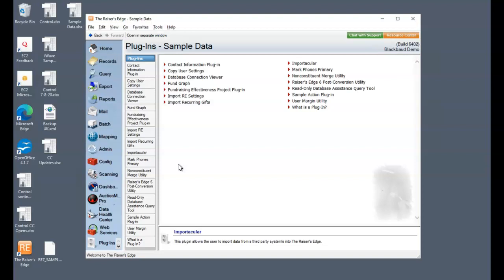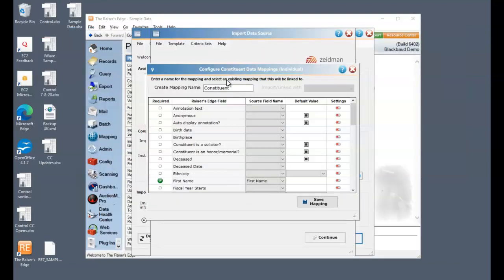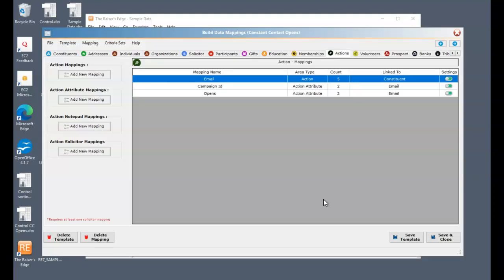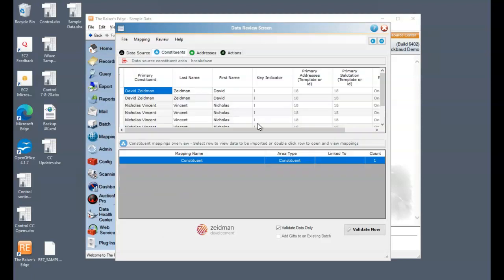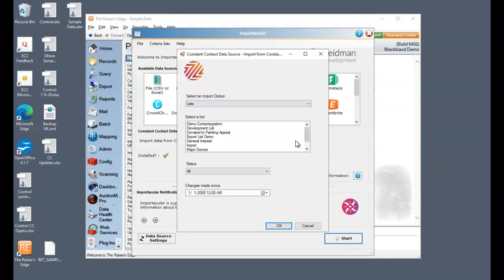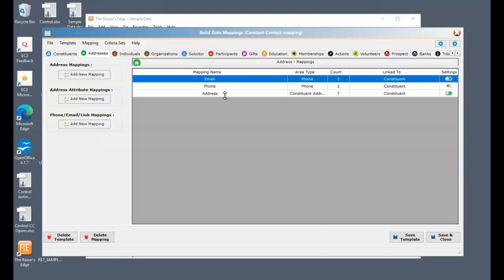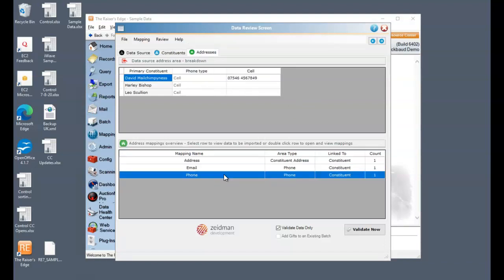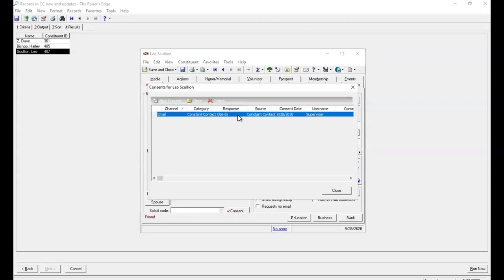Importacular for Constant Contact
Learn how Importacular can help you to bring in contacts and mailing results from Constant Contact to Raiser's Edge